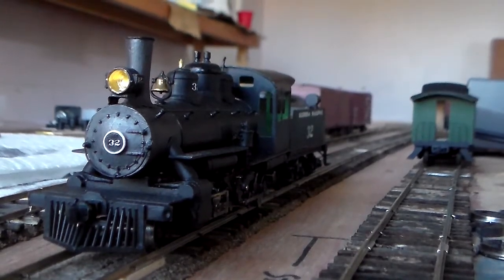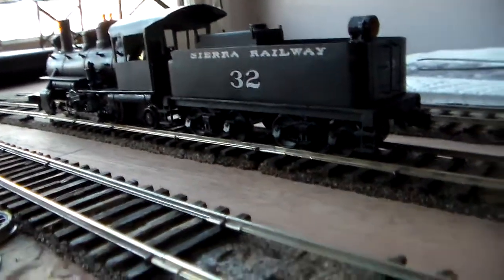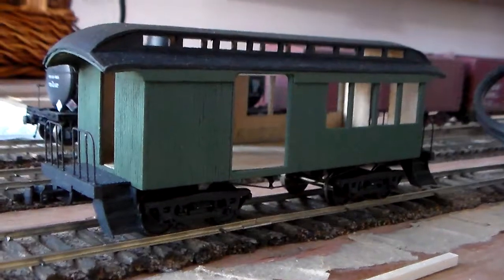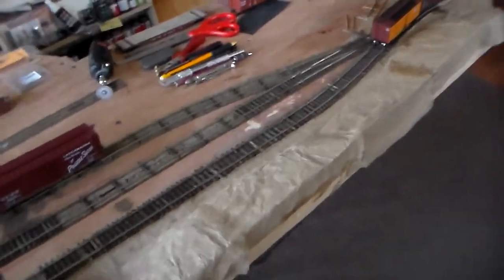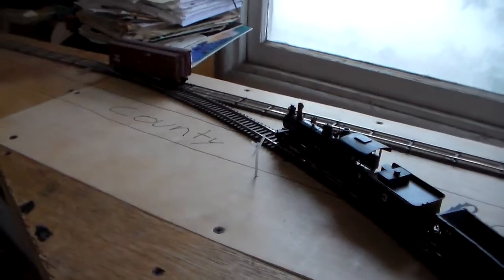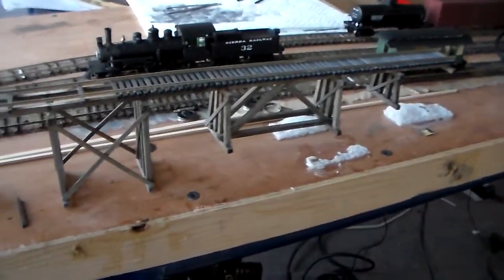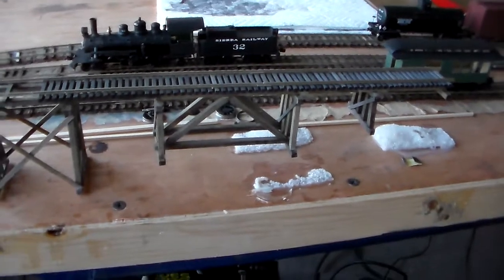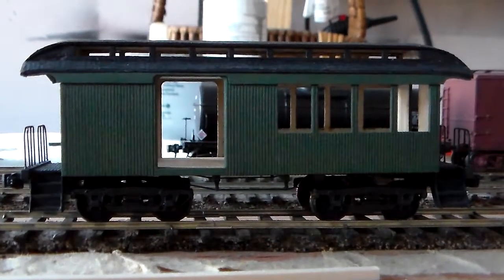Word In The Shop - November 8th, 2013